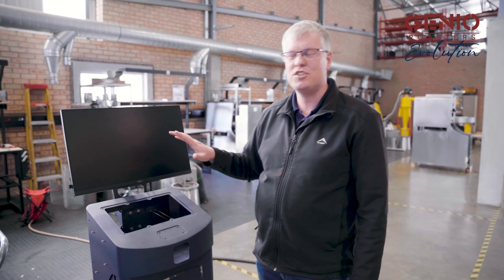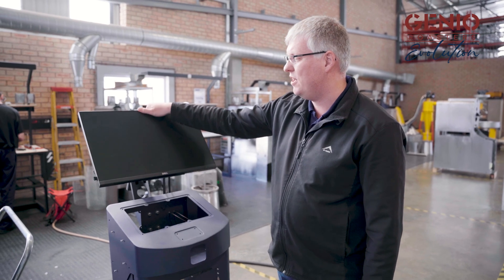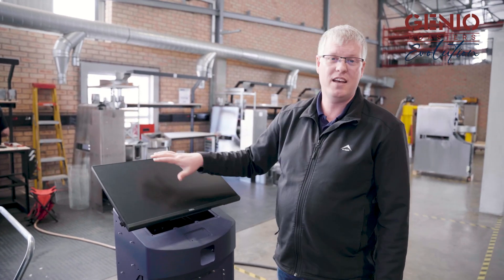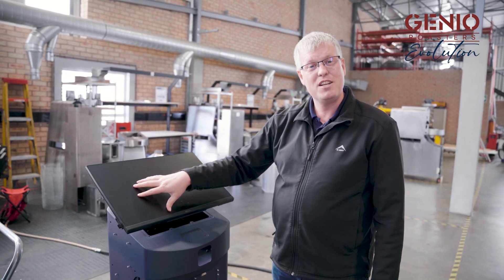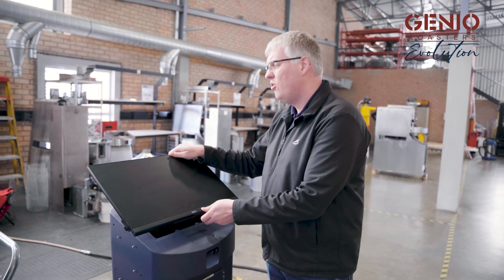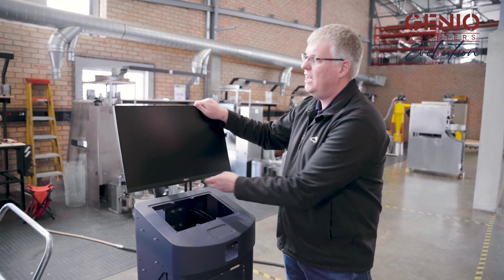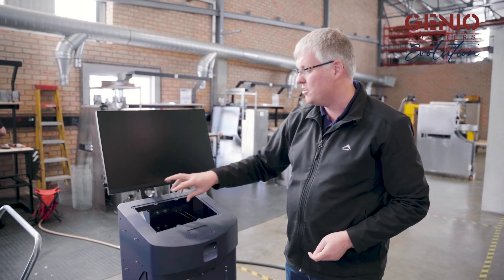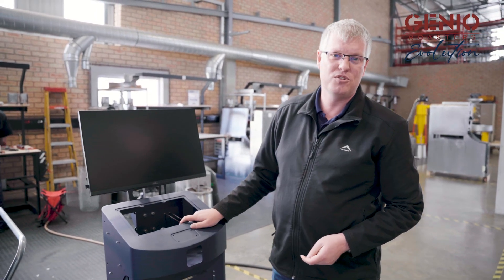Genio Roasters Evolution Series - Behind the Scenes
Neil Maree, the designer and engineer, provides an update on the Evolution Series, offering an in-depth look at the control panel of the new Genio Evolution Series and a behind-the-scenes perspective.

Hands-off roasting made easy: Easily automate your day with the redesigned Roastery Resource Planning system which tracks inventory, creates roast schedules, and generates packing lists for your customer’s orders while you focus on your business. Automation can be enabled or disabled at any point during the roast process.